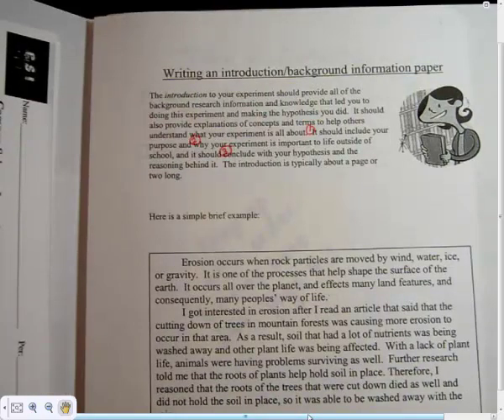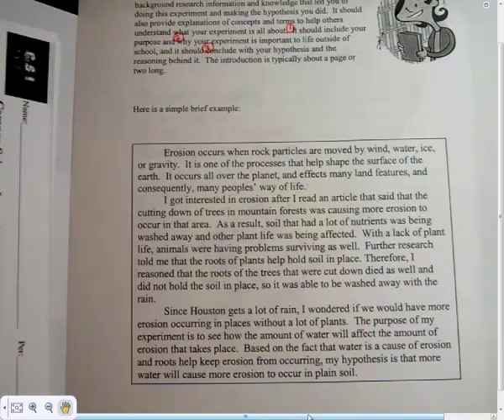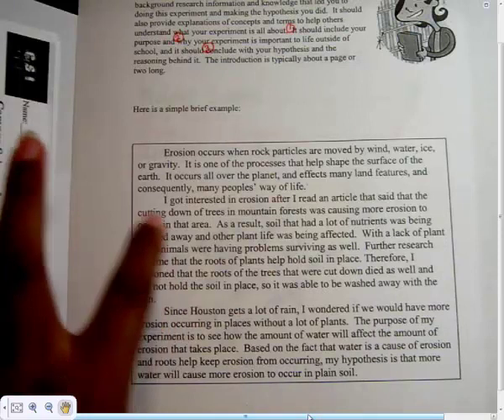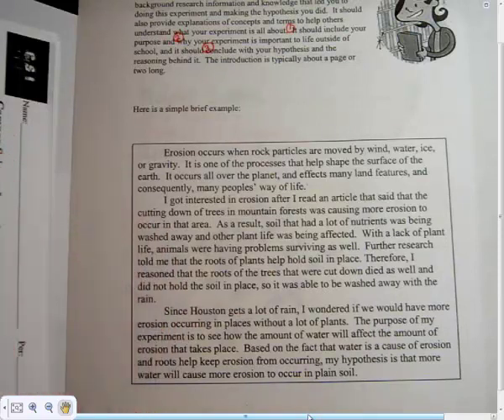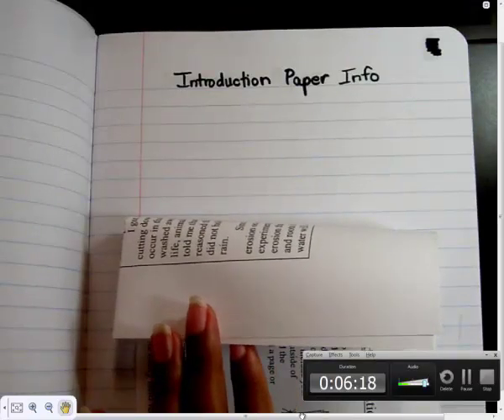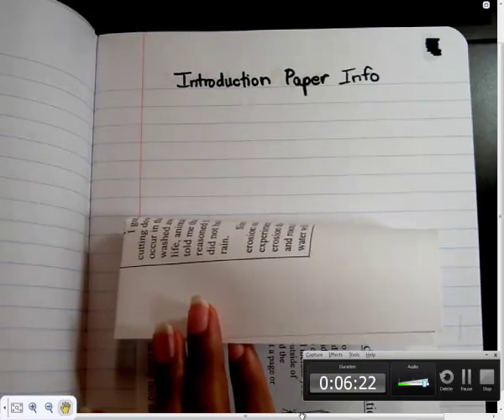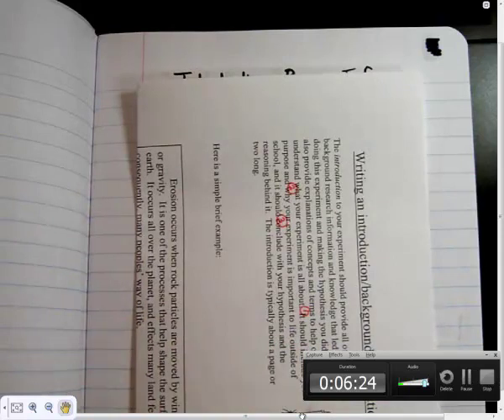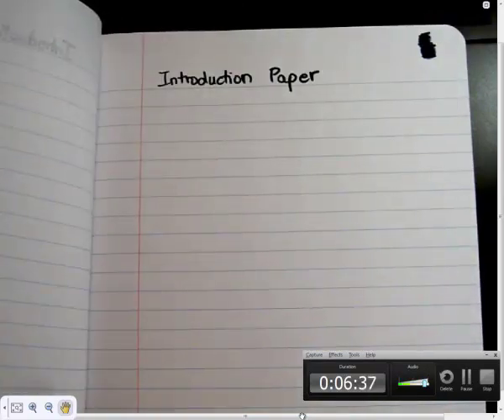CSI Step 6